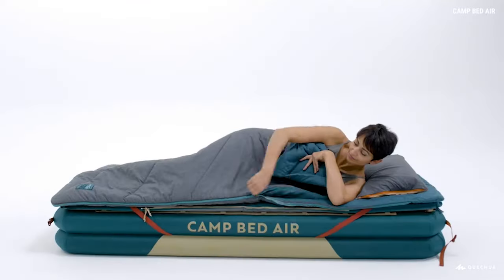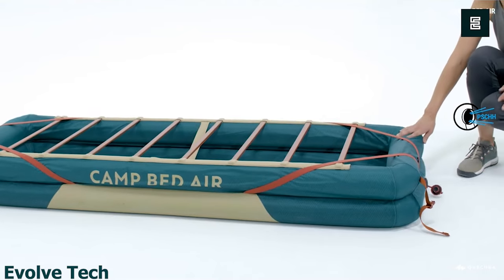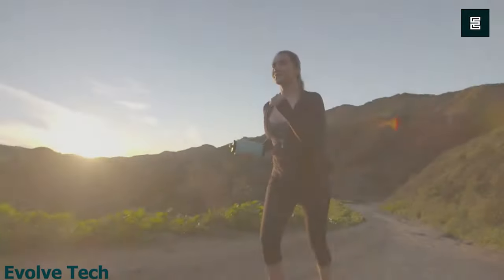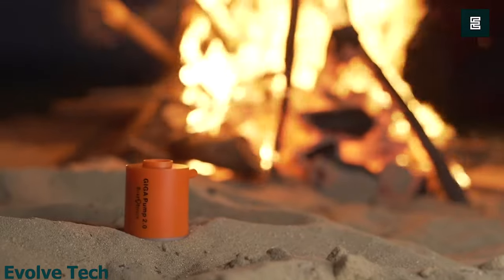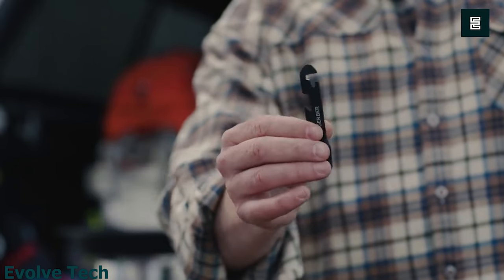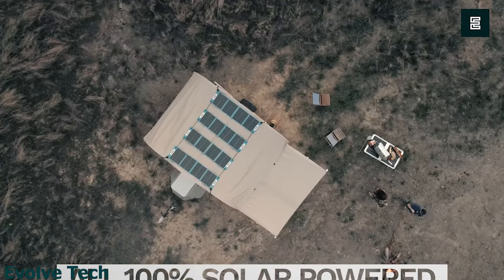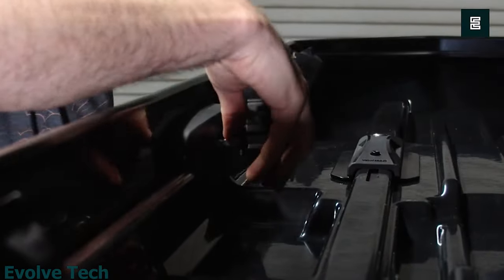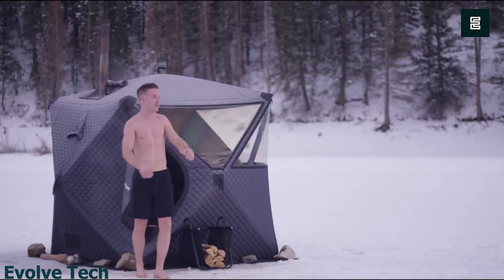10 Coolest Camping Innovations from Amazon 2023 | You Must-Have Camping Innovations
"Welcome to EVOLVE TECH, your go-to channel for all things technology.

10 Coolest Gadgets For Men 2023 | That Are Worth Buying

=== Chapters ===
1.Quechua Camp Bed Air
2.BioLite AlpenGlow USB Lanterns
3.MODL versatile bottle
4.Giga Pump
5.Shel Hammock Shelter
6.Gerber ComplEAT Spork Multi-Tool
7.Solar Off-Grid Cabin Solar Trailer
8.Aerogogo Shield Air Mattress
9.Yakima CBX Solar 16 Roof Box
10.SweatTent

Please notify us via private message or email if you own any of the content in our video and do not want it to appear on our channel. Within 24 hours, the content will be REMOVED.